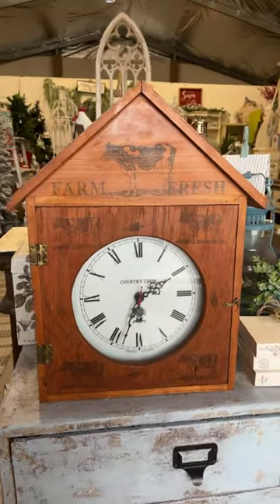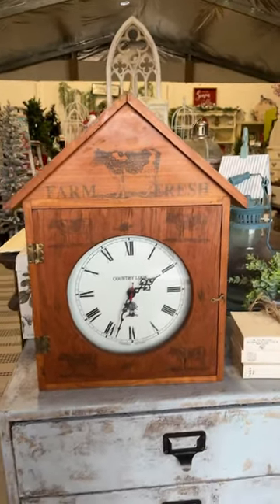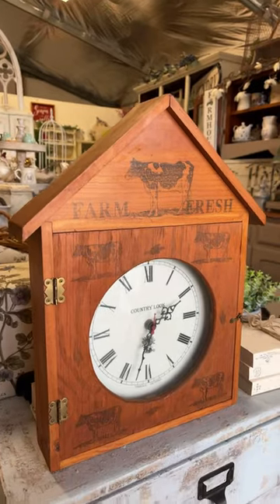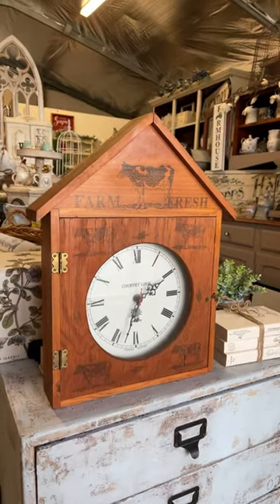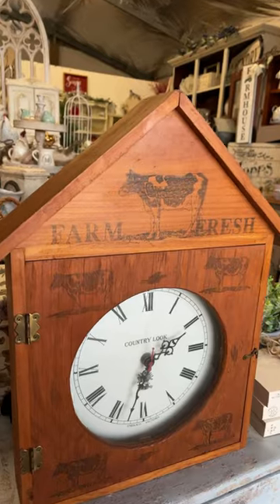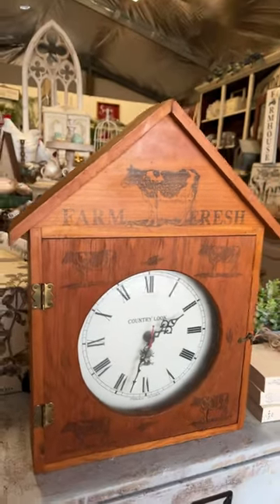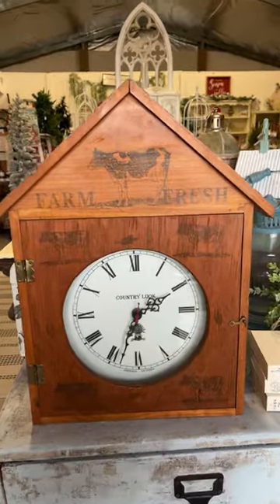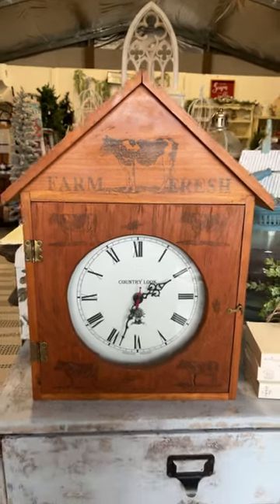Should I Paint this clock or leave it as it is? Let me know in the comments!